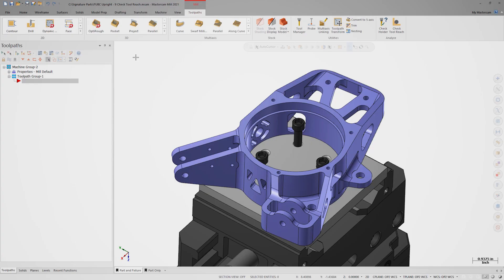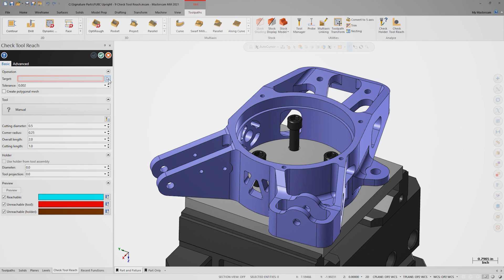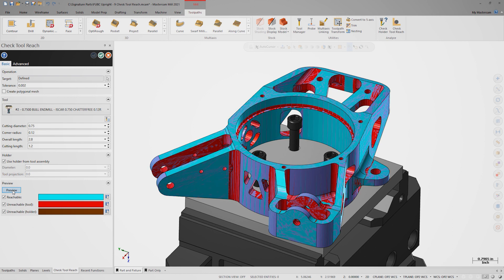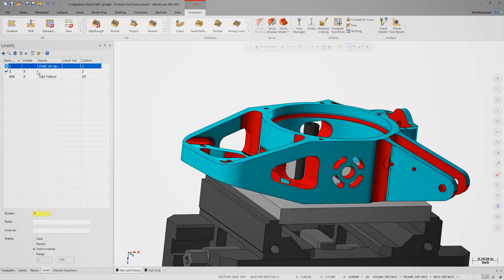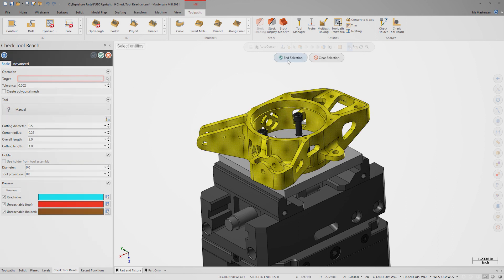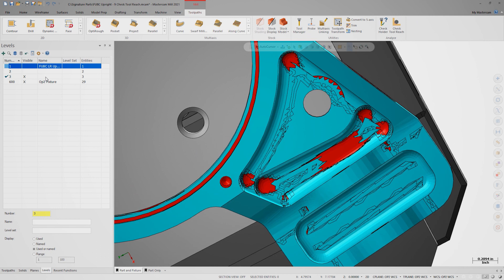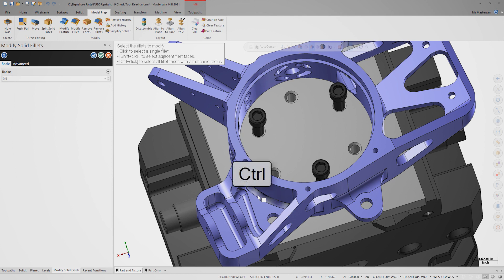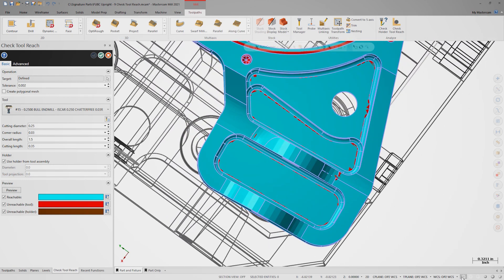FUBC Upright: Check Tool Reach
In this video, Chad demonstrates how to find out if previously defined tools are suitable for using in a new project using Check Tool Reach, an extremely fast way to help determine what programming strategy to pursue. Introduced in Mastercam 2021, Check Tool Reach is a utility for efficient programming of CNC machines.